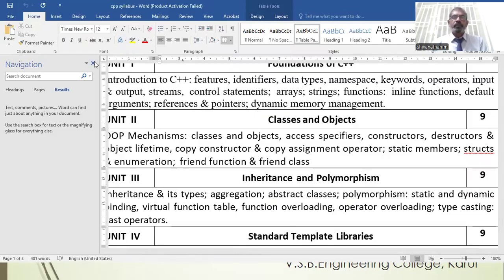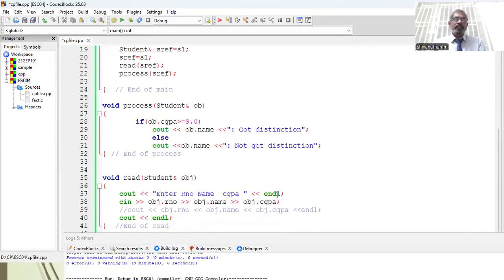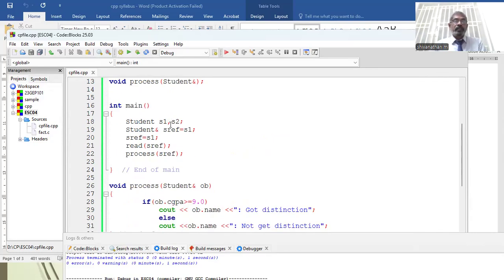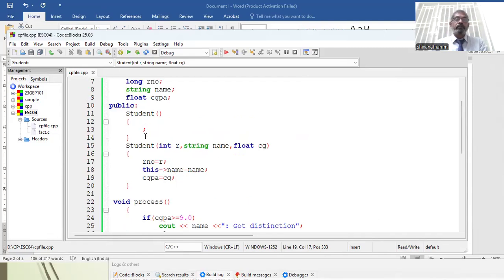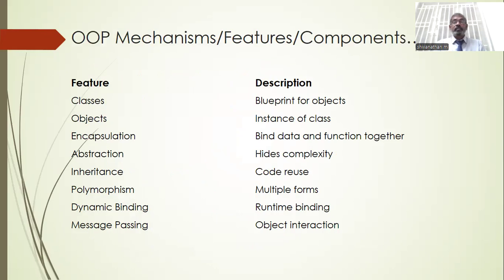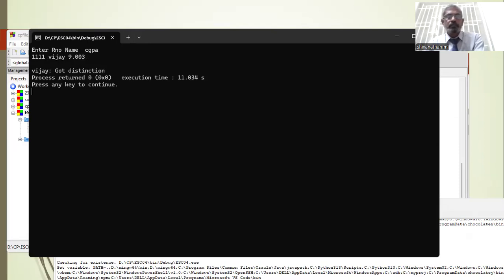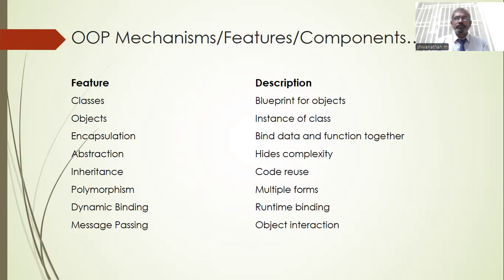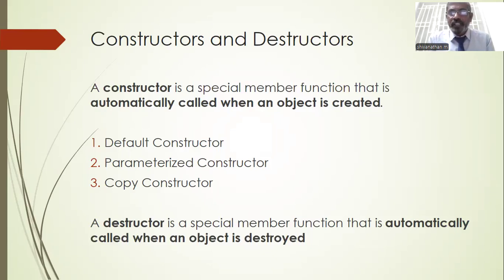23CST202 Object Oriented Programming in C++ || VSBEC || VSBECIT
Mr.Shivanathan,
Assistant Professor,